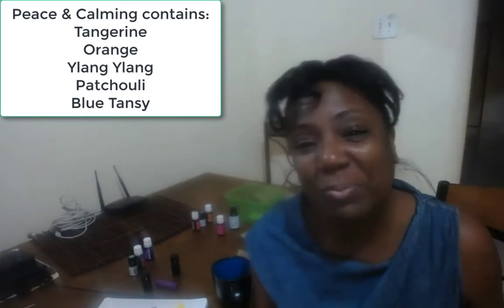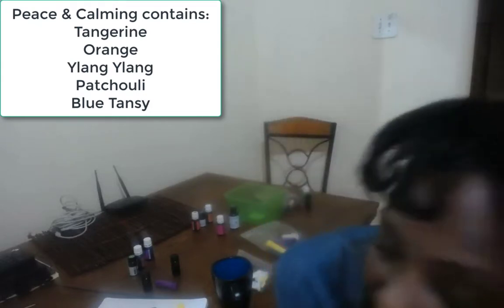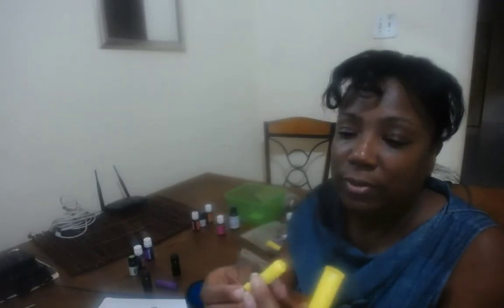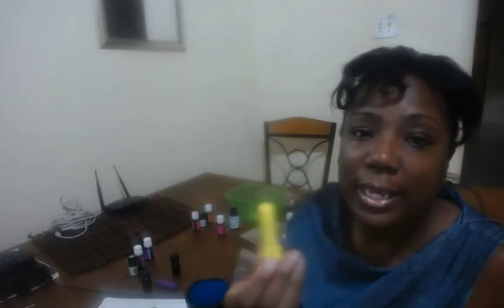Inhaler - How to make an aromatherapy inhaler for relaxation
The Aromaspecialist is a membership-based coaching program for individuals with chronic challenges who would like to learn aromatherapy for relief and management of various symptoms.

These are educational programs and perfect for above average users of essential oils and those who want to learn real aromatherapy.

Other helpful information:
How Emotional Cleansing and Removing Stagnant Energy

ABOUT RENÉE HUGHES
About me professionally 🙂

I am a Nationally Certified Professional Aromatherapist and Certified Holistic Health Consultant. I work with high achieving women and men who want to create a holistic lifestyle with more meaningful self-care routines.

About me personally 🙂

I am a creative, passionate,  introvert of rare proportions. It sounds like a weird combination and it probably is 😂 but I’ve come to appreciate all the intricacies of who I am. Interesting fact about introverts is that we cherish deep connections. I use that part of my personality to stand out as a coach.

This content is for informational and educational purposes only. It is not intended to treat, prevent, or diagnose any medical condition. It is not intended as medical advice or take the place of such advice or treatment from a doctor or health care provider. All readers or viewers of this content are advised to consult their doctors or qualified health professionals regarding specific health questions. Neither Renèe Hughes, Simplicity In Action or The Aromaspecialist nor the publisher of this content takes responsibility for possible health consequences of nay person or persons reading or following the information in this educational content. All viewers of this content, especially those taking prescription or over-the-counter medications, should consult their physicians before using essential oils.